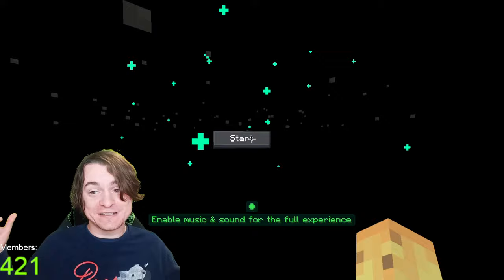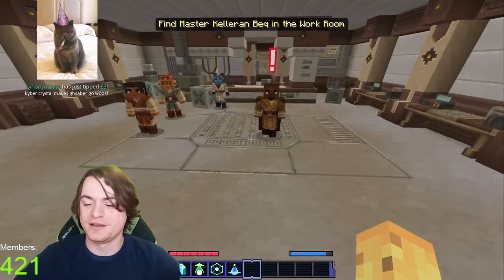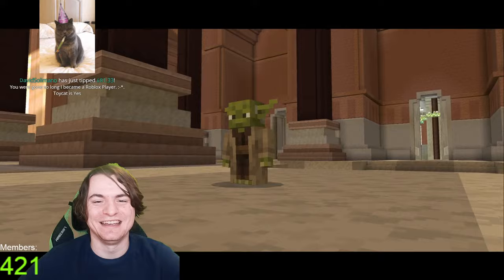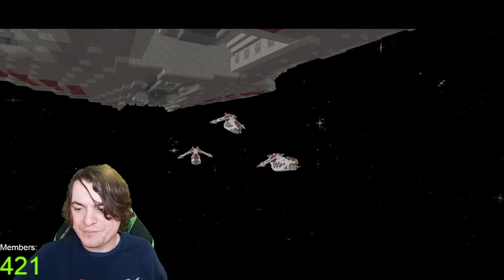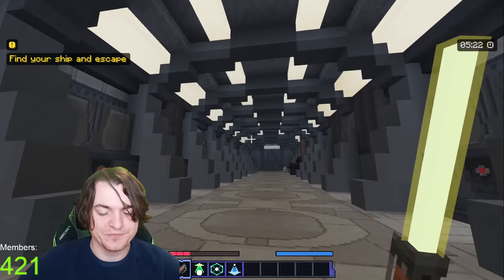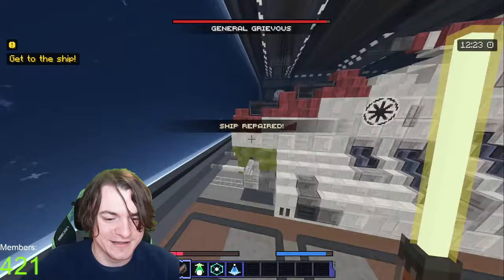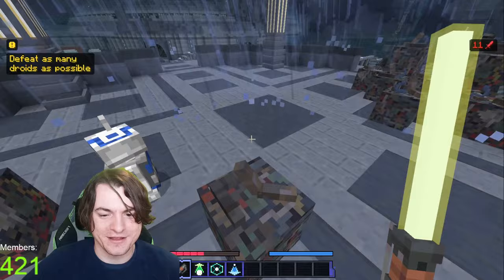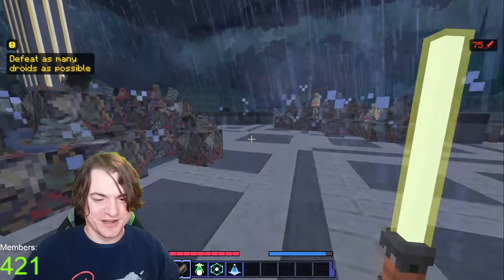Minecraft Star Wars: Path Of The Jedi Full Playthrough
This is a brand new Minecraft DLC! (Bedrock only) by sparks universe

I use elgato stream equipment for my capture card, webcam and lighting. You can find it here:

A code for this map was provided by sparks universe. Coverage of any form was not required in exchange, this video represents my true opinions